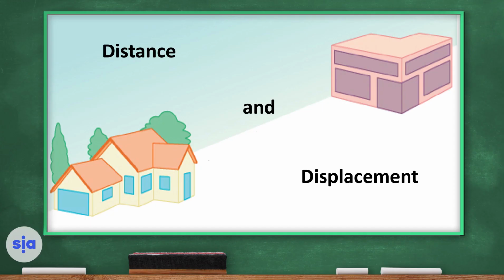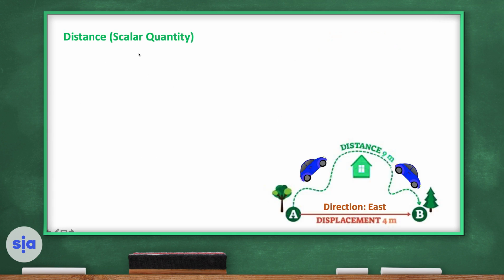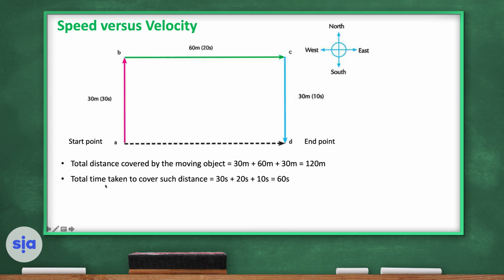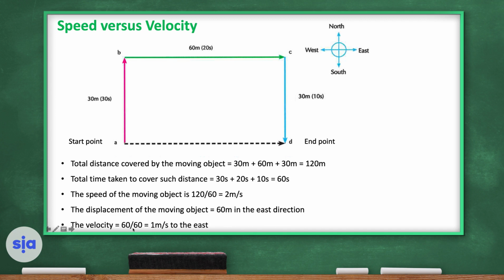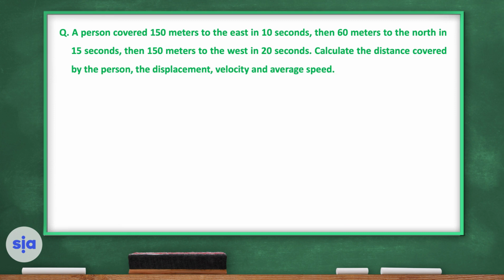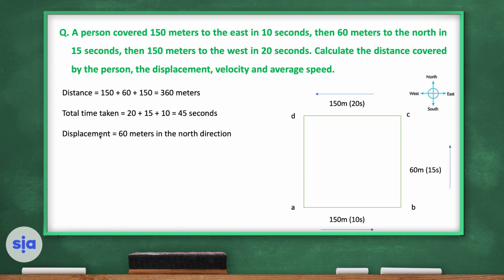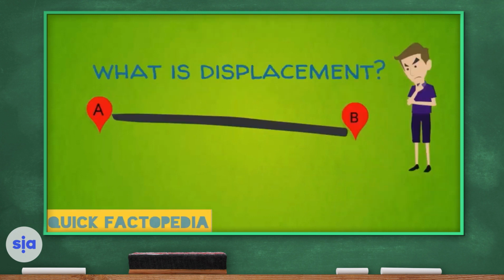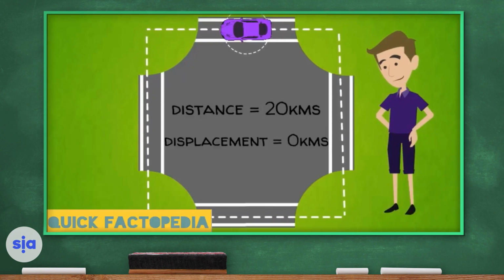Grade 9 - Science -Distance & Displacement